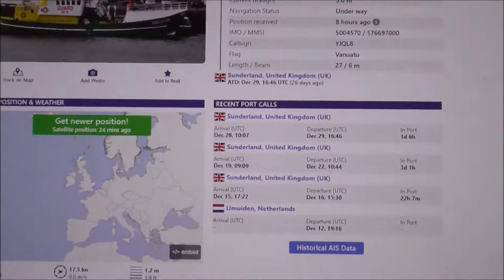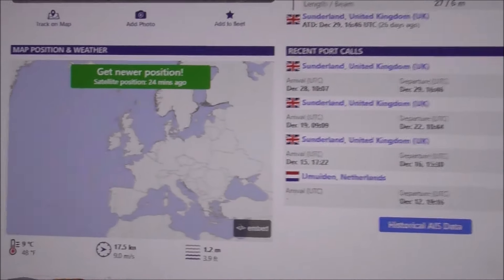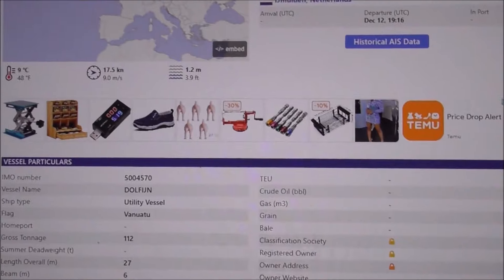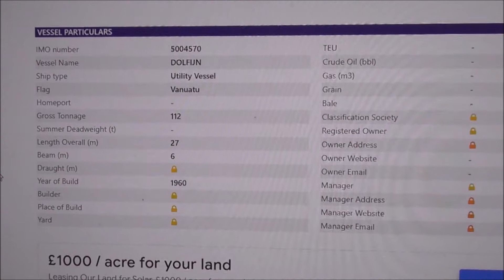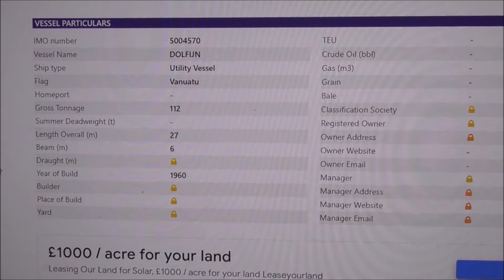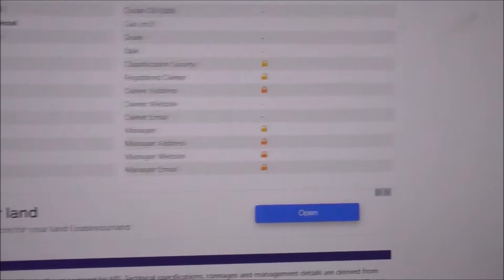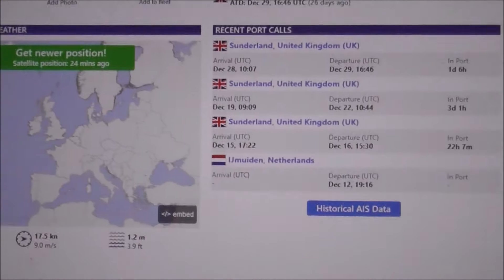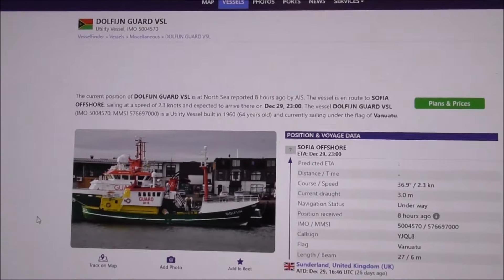Tracking the DOLFIJN GUARD VSL from Flamborough North Landing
My good Youtube friend Chris was out and about at North Landing at Flamborough this morning and he managed to video this vessel. It's the DOLFIJN and is a Guard V.S.L.utility vessel. Its job is to sit at a given location above a cable or asset and communicate with any non-project related vessels in the area, to let them know about the cable or asset. This protects the asset or cable from damage from other vessels.
These vessels can stay out at sea for 30 days or more and can stand wind speeds of up to 8 BFT (The Beaufort Scale used in Met Office Marine forecasts). 8 BFT is classed as a gale that is 39 to 46 mph or 34 to 40 knots.

Thanks to, and well done to Chris for this footage, taken from the top of the cliff, in very challenging cold, windy, conditions.

At the time of the video VesselFinder reported that, 'The current position of DOLFIJN GUARD VSL is at North Sea reported 1 hour ago by AIS. The vessel is en route to SOFIA OFFSHORE ( Dogger Bank Wind Farm ), sailing at a speed of 1.4 knots and expected to arrive there on Dec 29, 23:00. The vessel DOLFIJN GUARD VSL is a Utility Vessel built in 1960 (64 years old) and currently sailing under the flag of Vanuatu. the Dolfijn weigh 112 tons and is 27 m long and 6 m wide.